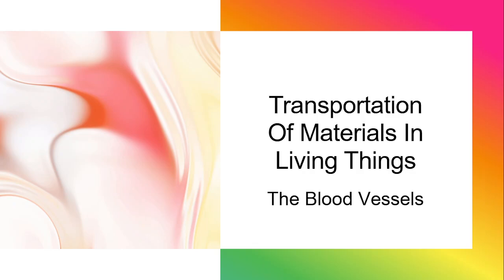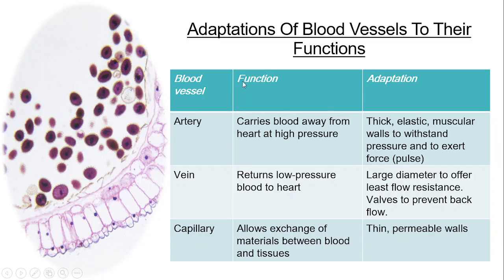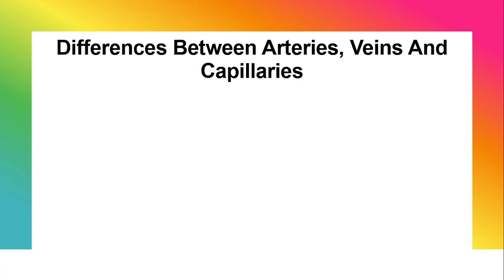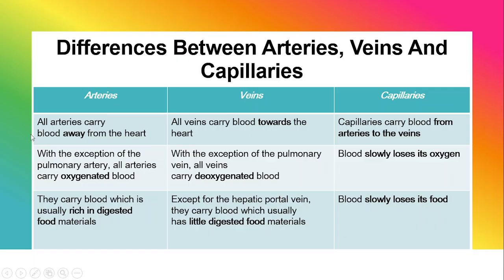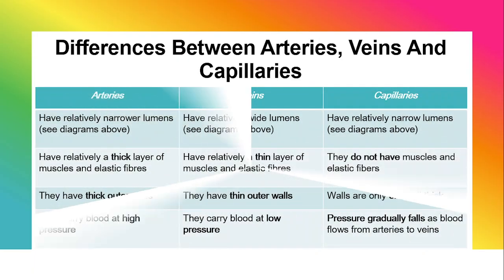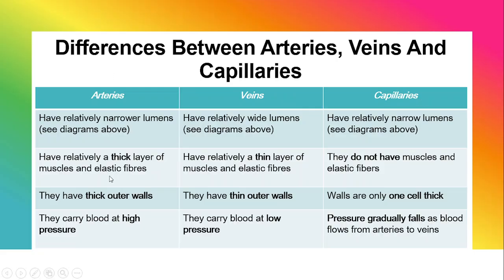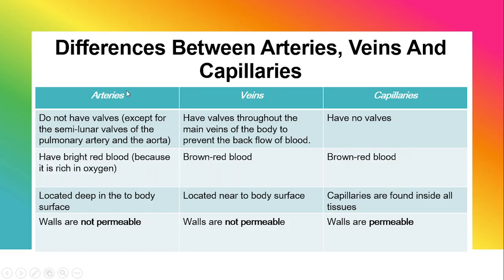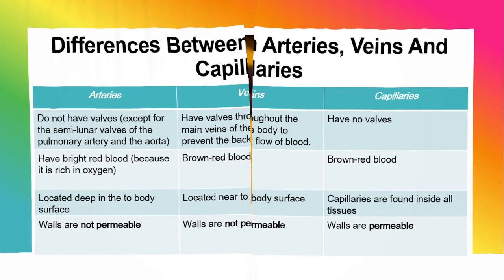Adaptations & Differences Of The Blood Vessels To Their Functions: Veins, Arteries & Capillaries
Let's discuss the various adaptations of the arteries, veins and capillaries to their functions.
Then, I talk about the various differences between arteries, veins and capillaries.